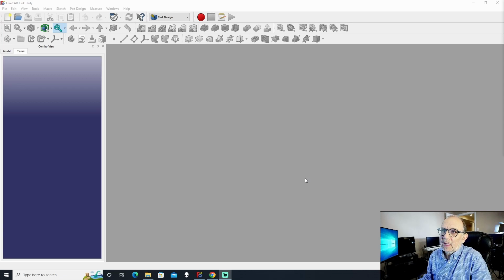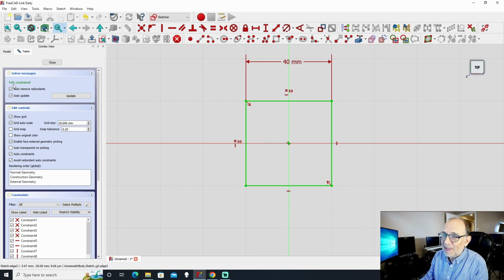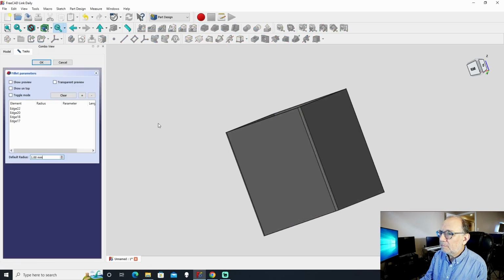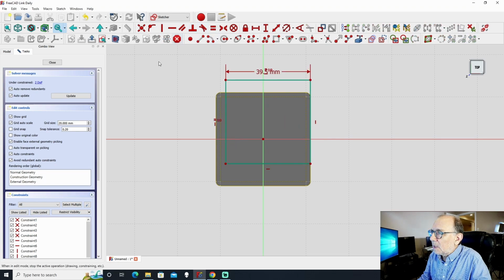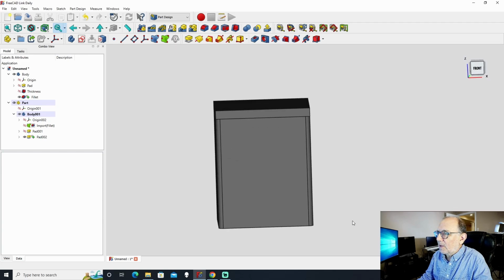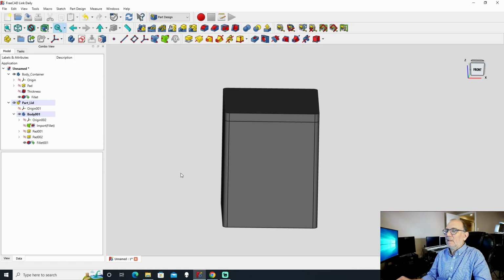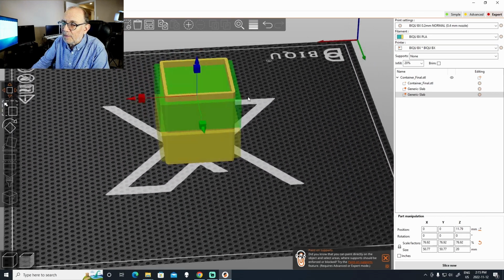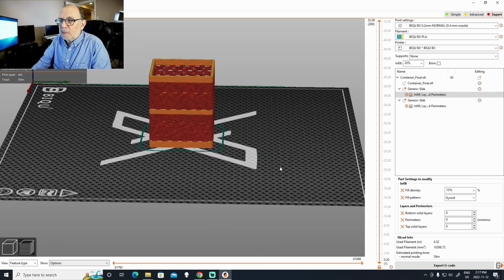Design a Simple Container in FreeCAD -- Beginner Tutorial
This is a step-by-step introduction on using FreeCAD to design a simple container with a lid.  I also show you how to create a decorative design around the container using Modifiers in PrusaSlicer.  This tutorial is for someone who's a total beginner to Computer Aided Design.

00:00 - Intro
01:18 - Designing in FreeCAD
15:19 - Slicing in PrusaSlicer
20:51 - Printing
21:35 - Outro